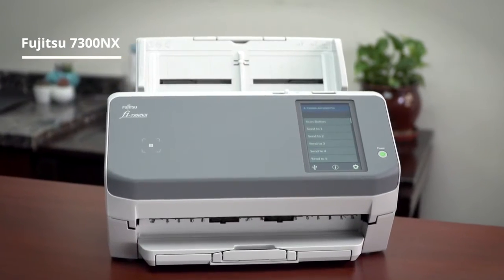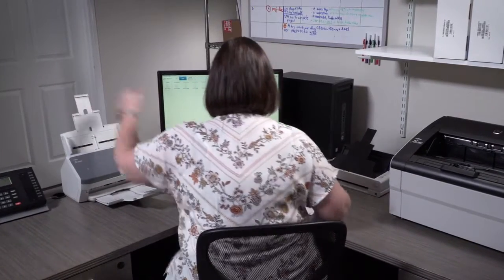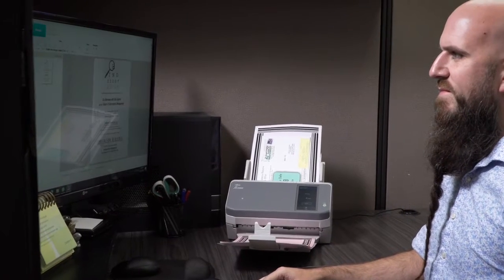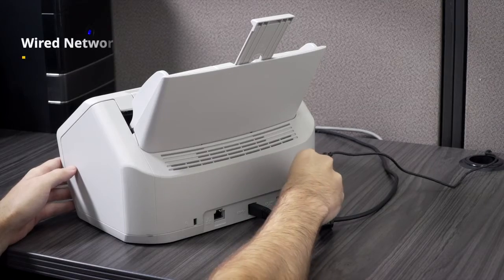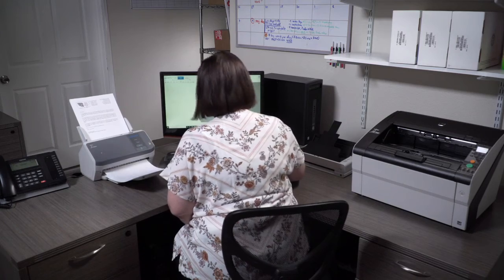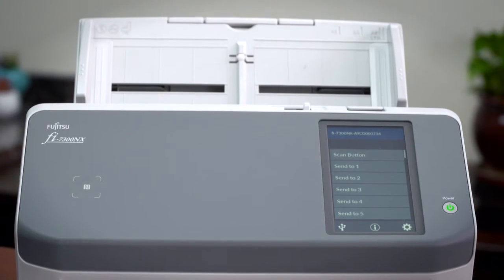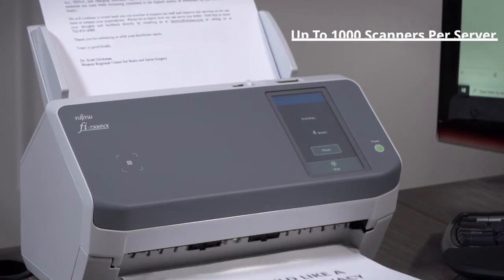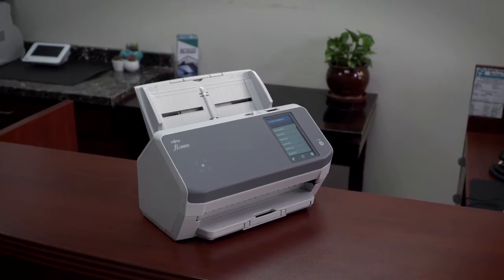Fujitsu fi-7300NX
The Fujitsu fi-7300NX Network Scanner is a transformative scanner that allows organizations to significantly improve document management efficiencies, recognize cost savings and optimize office space.
The 7300NX has multiple ways to connect including Ethernet and Wi-Fi allowing the scanner to be placed anywhere in the office, untethered.  This also allows scanning directly to the cloud or on premise destinations without a PC, saving on hardware costs and maintenance.  With the touchscreen panel, users can step up, login, and scan using job buttons customized for each user.
Along with its superior feeding technologies that reduce jams and misfeeds, the fi-7300NX includes PaperStream IP driver software which radically cleans up scanned images providing improved OCR performance.
The Fujitsu fi-7300NX Scanner also includes NX Manager, a server software that enables simplified integration into popular cloud and on premise document management platforms, and provides centralized management of an entire scanner fleet reducing IT resources.
The flexibility and technological advances of the Fujitsu fi-7300NX makes this scanner the perfect fit for distributed scanning into sharable cloud platforms.